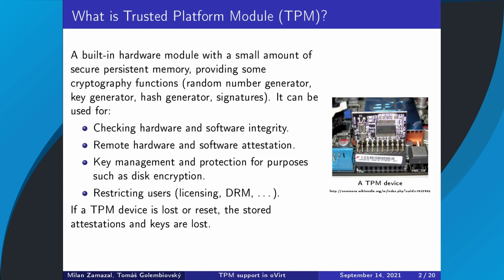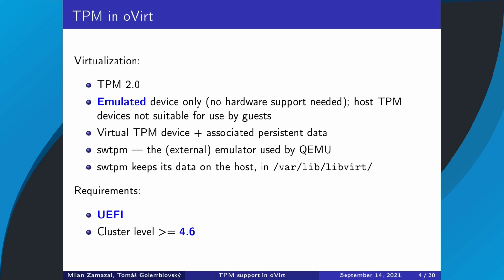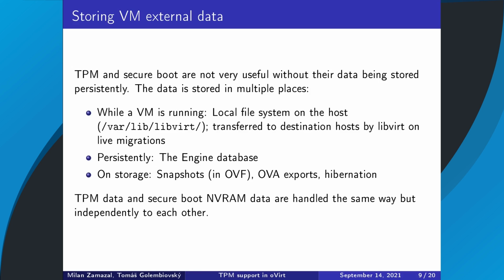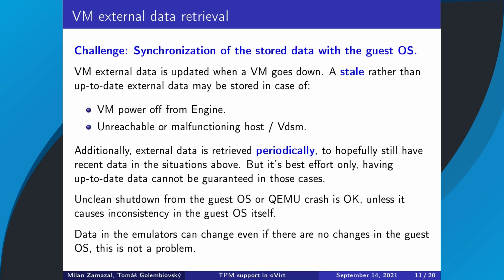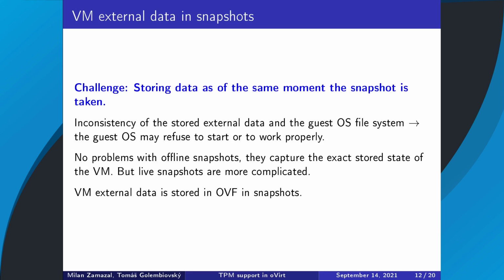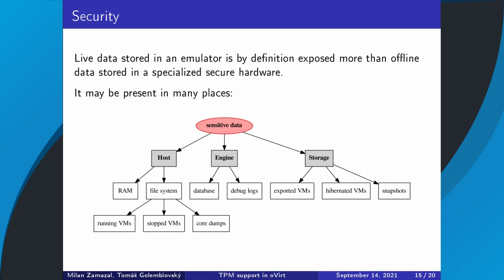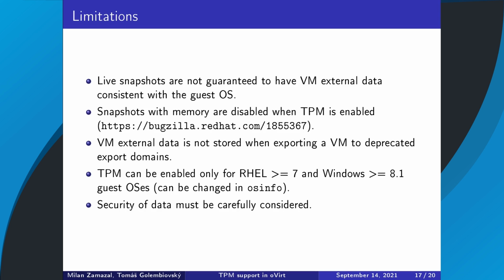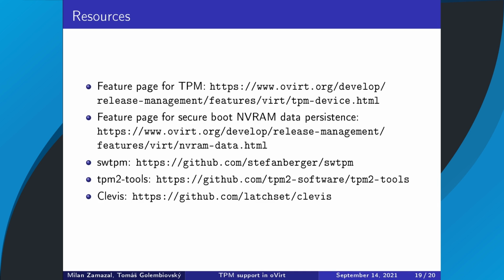TPM support in oVirt - Milan Zamazal, Tomáš Golembiovský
Support for virtual Trusted Platform Module (TPM) devices and their persistent storage has been added to oVirt, together with support for persistent secure boot NVRAM data. This allows using hardware assisted security functions in oVirt VMs, such as securing the boot process or performing disk encryption using securely stored keys. The presentation provides basic overview of the available functionality, how it is used in oVirt and what are the current limitations.

Further links:

release-management/features/virt/tpm-device.html
- Feature page for secure boot NVRAM data persistence: